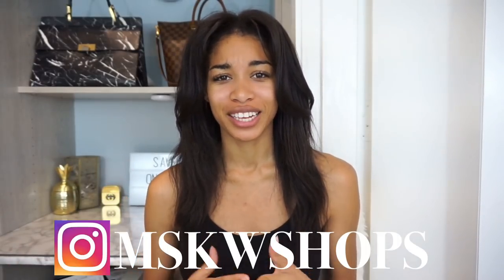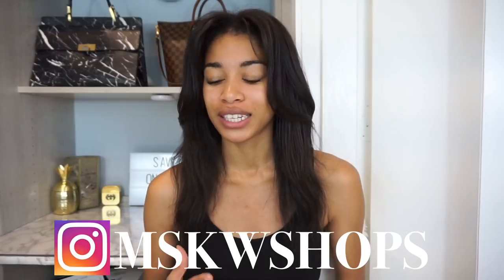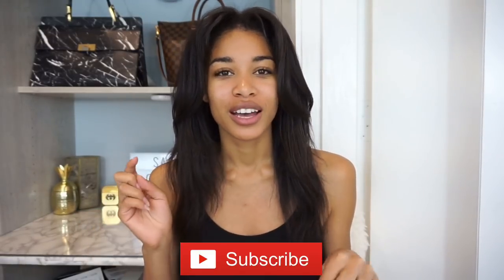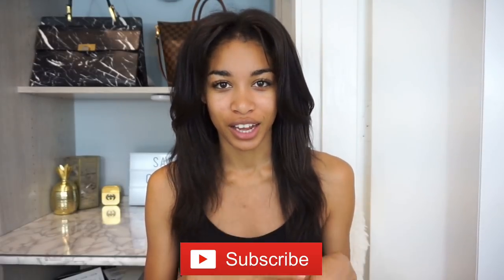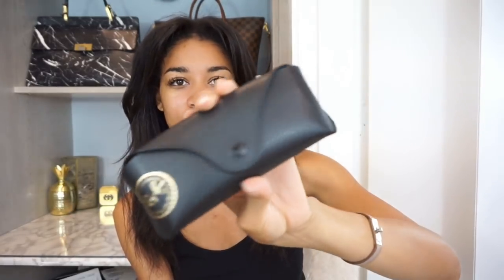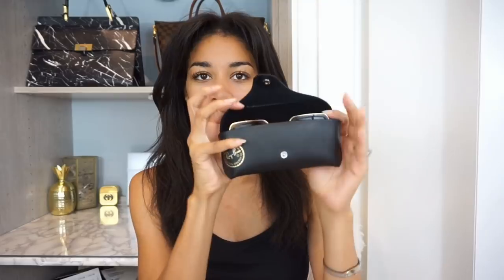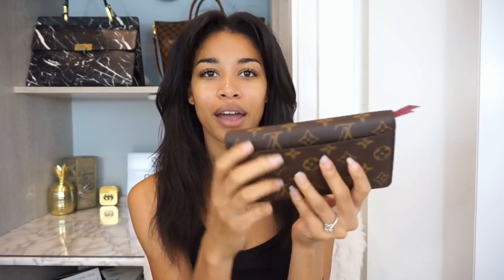LONDON LUXURY HAUL | What I Bought in London, Shopping Heathrow Terminal 5 + more | KWSHOPS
I'm back...finally!

London is one of my very favorite cities in the world! --in spite of the cold, gloomy, rainy, weather!-- I stayed there for about a week and spent most of my time there getting lost and shopping! One thing I love about Europe (when it come to shopping...there are a million things to love about Europe!) is that THEY INCLUDE TAX IN THEIR RETAIL PRICES! It's so annoying that we don't do that here in the US, because we have to end up paying it anyway. This was my first time shopping luxury in Europe and I really loved it. I also stopped into a few high-end consignment shops, but didn't see anything that I really HAD to have.

Also, Selfriges has a US site! Currently my Gucci Sunglasses are $100 less than US retail and it says $7 shipping and no import duties!

ITEMS MENTIONED

 --Katherine